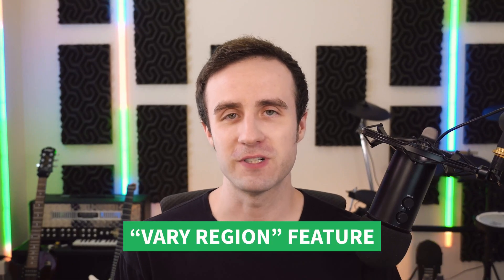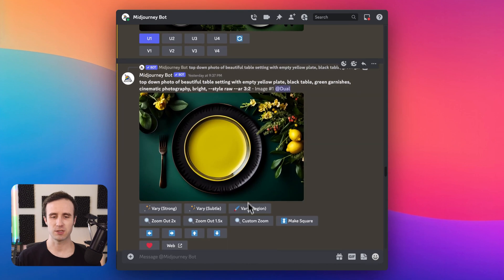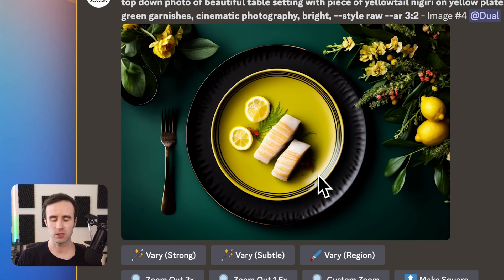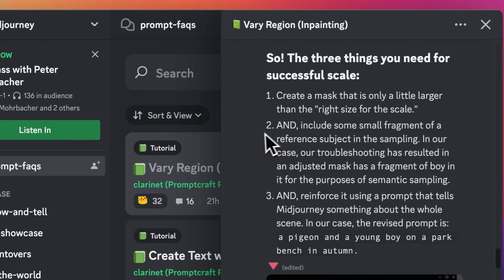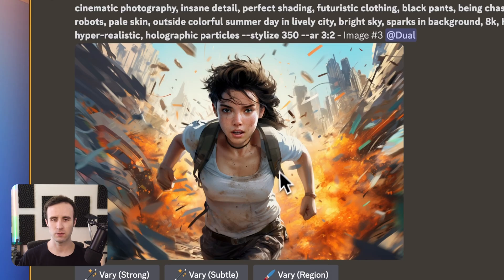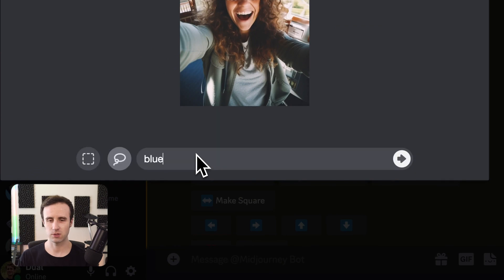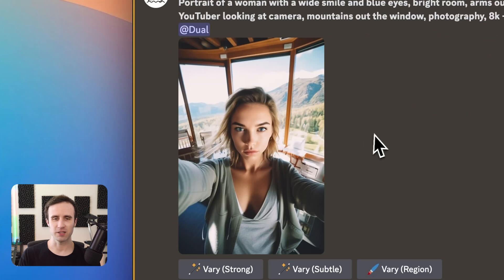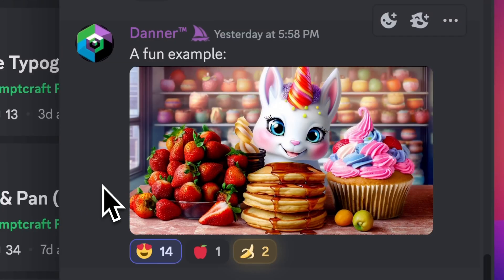Inpainting with Midjourney Tutorial - Master Using Vary Region on Your AI Images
Midjourney has released the vary region feature making it possible to do inpainting on your midjourney images.

Inpainting unlocks the possibility of correcting, improving, and trying new creative ideas on your AI-generated images to get them closer to what you want them to be.

To get the best results with inpainting on Midjourney there are a few things you need to know and we'll cover all of them in this tutorial.

We cover how to maintain the style of your image when inpainting, how to ensure the correct scale, lighting, and creative ideas to try.

If you are new to generating images with AI, this tutorial will help you better get the results you want!

A more general and comprehensive midjourney tutorial is coming soon!

We listed additional AI tools on our blog post if you want to check them out

If you want to create an online course or private membership community, try Heights AI to help you kick-start your online course creation effort and seamlessly generate all the resources and materials you need to start an online business